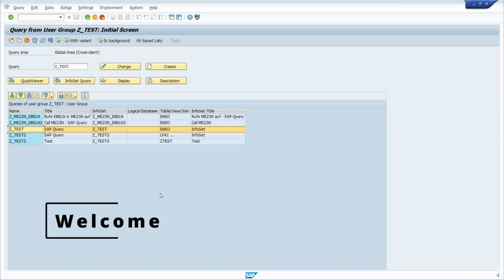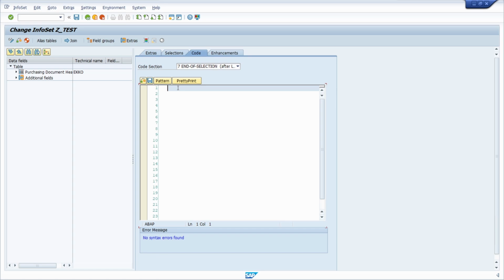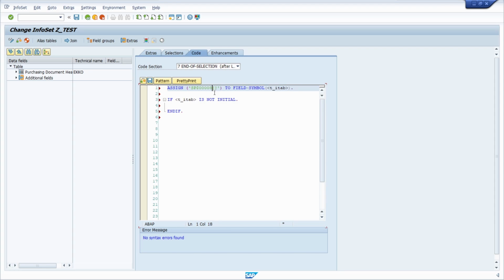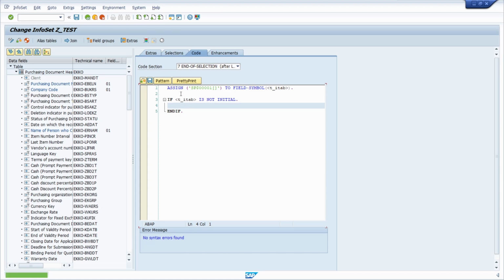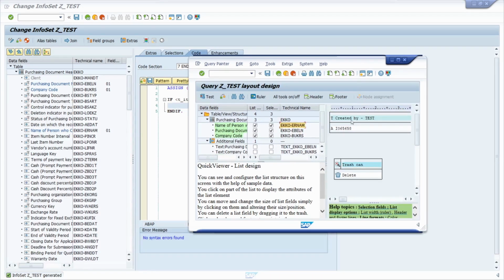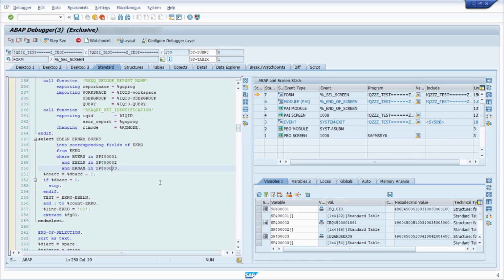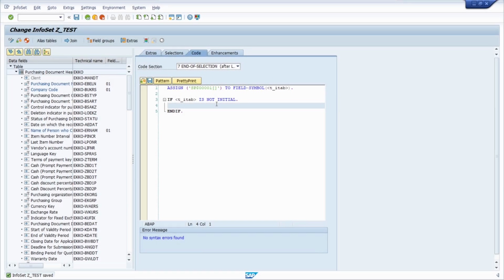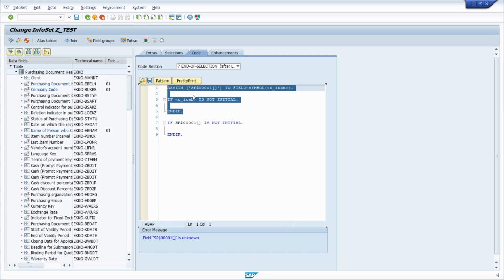SAP Query - Checking Parameters and Selection Criteria in ABAP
In SAP Query, data selection can be restricted using parameters or selection criteria. This means that only the data that matches the parameters and selection criteria is selected from the join tables. SAP Query is a tool that can be run without ABAP programming knowledge. However, you may want to add additional business logic. In the InfoSet of transaction SQ02, this can be done using the ABAP programming language. This is explained in detail in the article "ABAP Code in SAP Query".

How to check and use the parameters and selection criteria in ABAP in SAP Query is explained in detail in this video.

🎬 Content Timestamps:
00:00 - Intro
00:13 - SAP Query shown
00:57 - Check on Selection
03:47 - Order in Selection
05:22 - SAP Query in Debugger
08:02 - SP$ Structure in Editor
08:56 - Outro